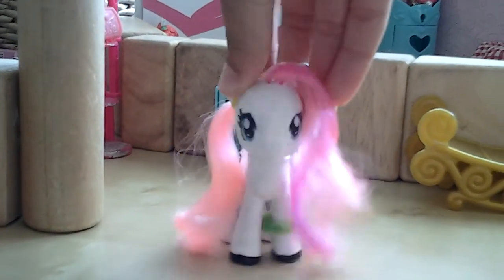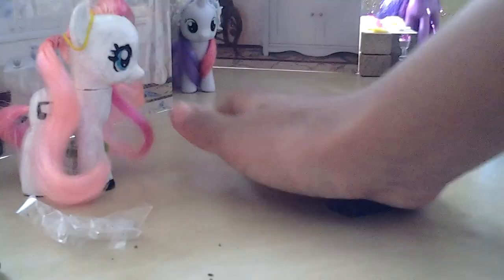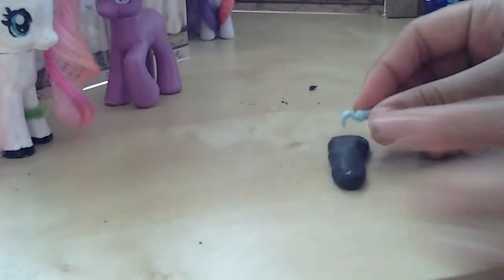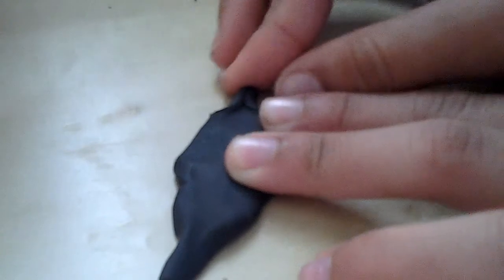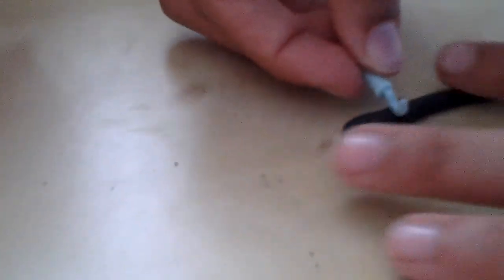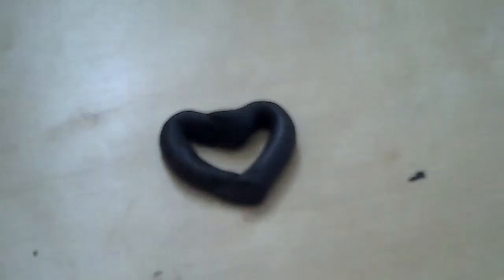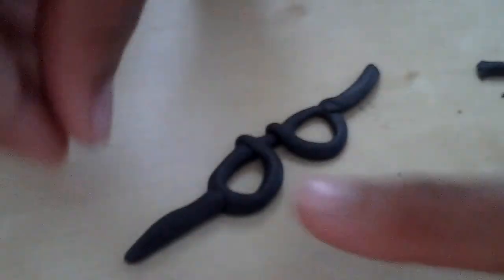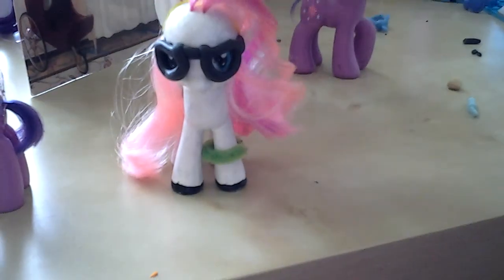Part one of diy glasses